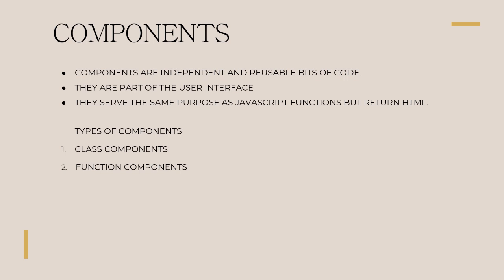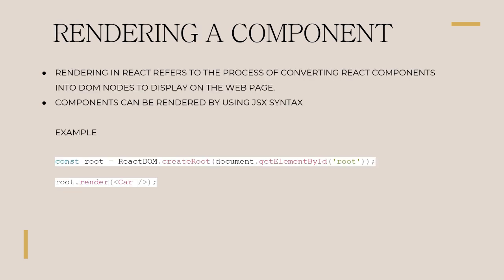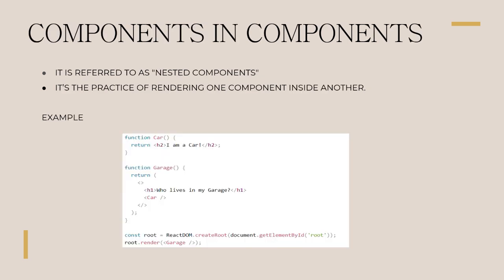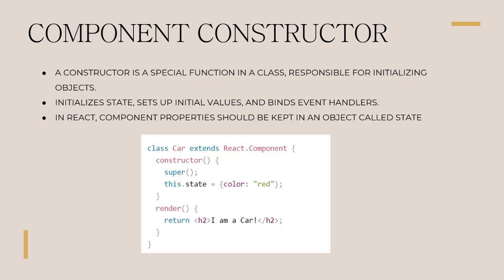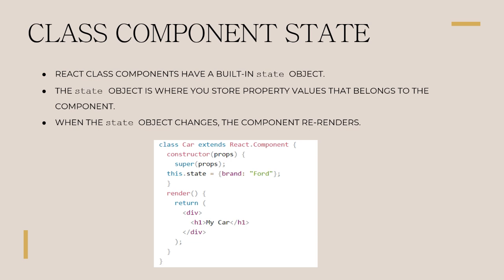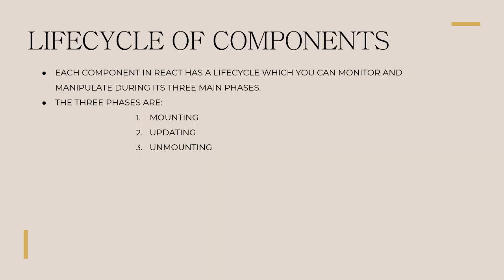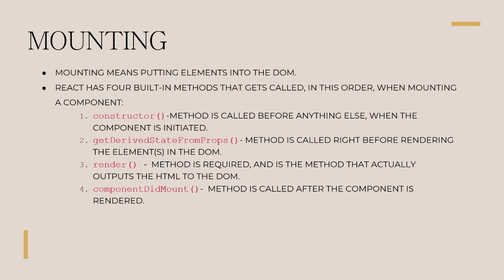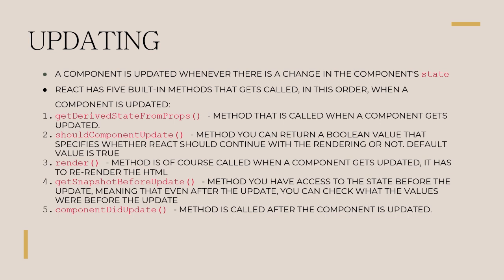ReactJS Component & Class